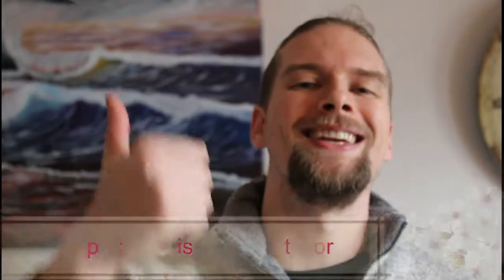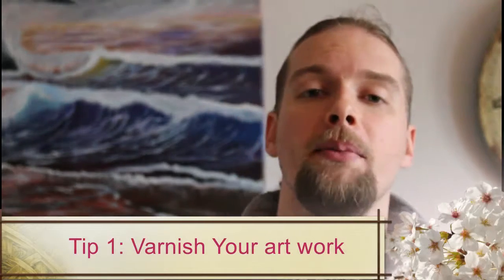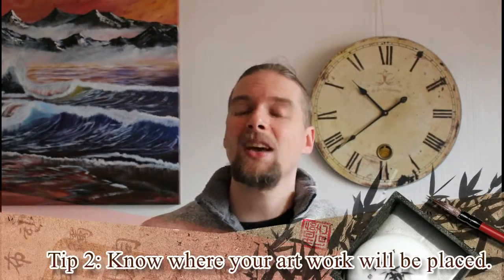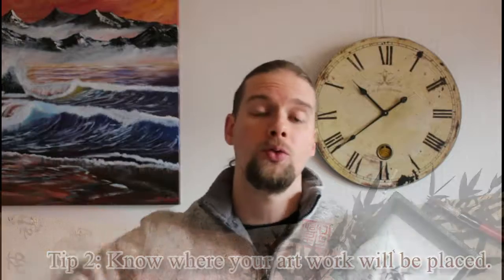Art tips with John episode 7- 5 top tips when presting art work for exhibition and galleries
Hey there. Thank you for tuning in to our channel once again.
Sorry that this video is a day late, Crazy tec issues here this past 24 hours. However, better late than never. In todays video I want to share with you my top 5 top tips when working with galleries and doing exhibitions.

Why not enquire about your very own memory on canvas painting? Just fill out the form below and I personally will get back to you ASAP.

Have you ever wanted a special memory painting on canvas? Maybe a loved pet, or a special place, but are worried about purchasing things online or even if the painting will turn out like you had hoped? For the last 13 years I have specialised in working with clients from all walks of life and all over the world, to help their dreams become a reality.

The process is very simple. You choose a photo and a size and leave the rest to me. I am contactable during the whole process, so you can be assured I am never far away from supporting you.
We offer a wide variety of payment options too to go that extra step in taking away any worry that you may have in working with us. Finally all work must be authorised by our clients before the painting is sent for shipping. This ensures that you have a product that you love and will be something special to you for years and decades to come.

All work comes with a certificate of authenticity, so you can trust that It has been made to our high standards. Just fill out the form below and I personally will get back to you ASAP.